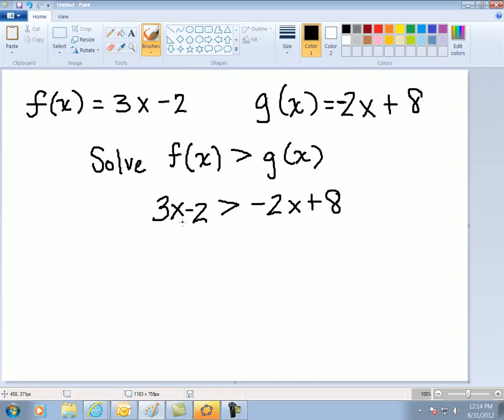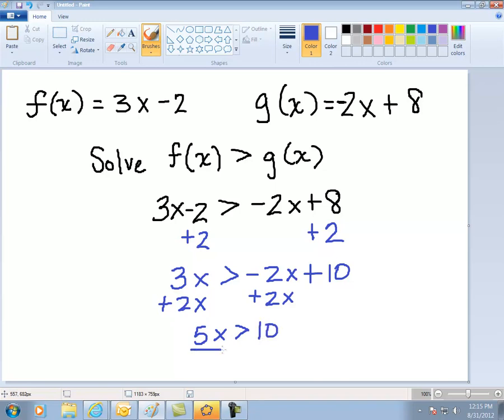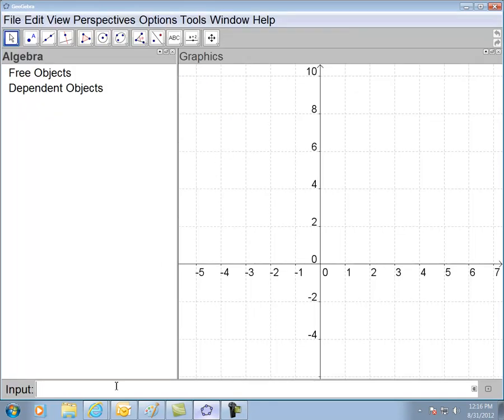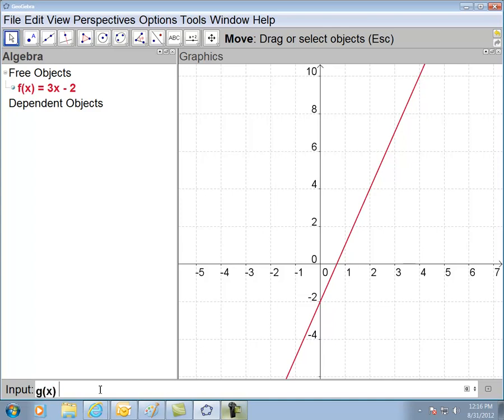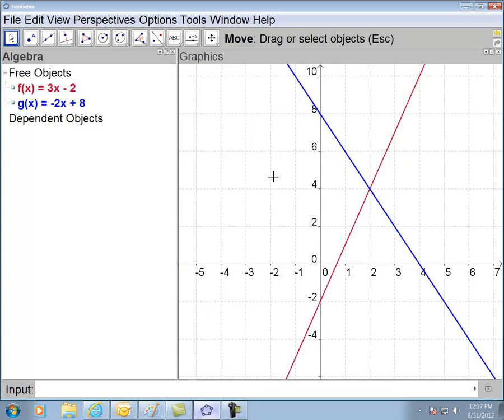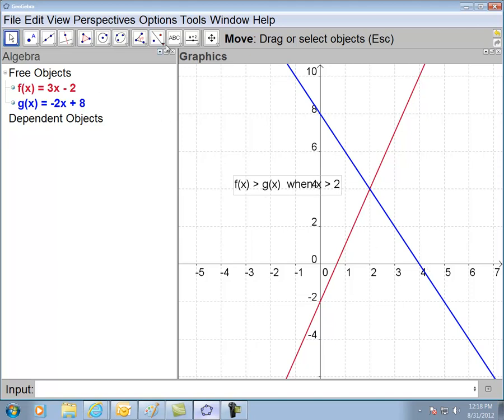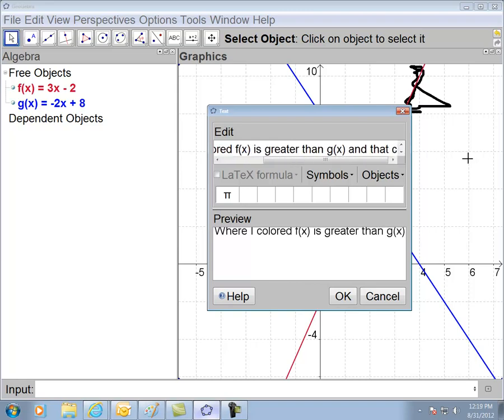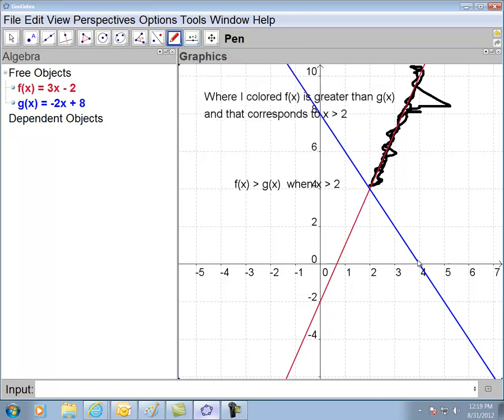Help with Geogebra Assignment 2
Gives an example to students on how to do the geogebra Assignment 2